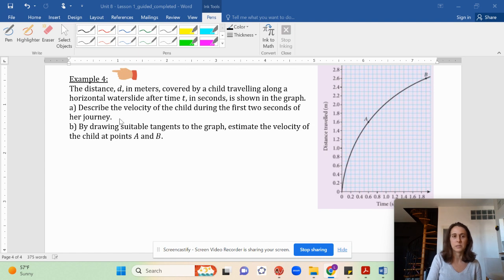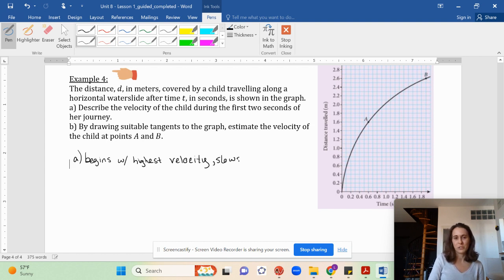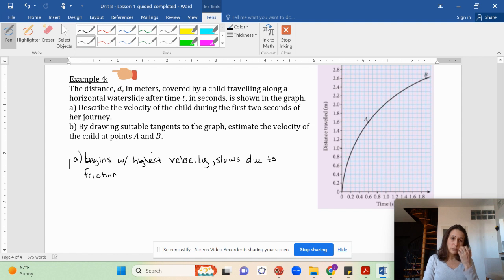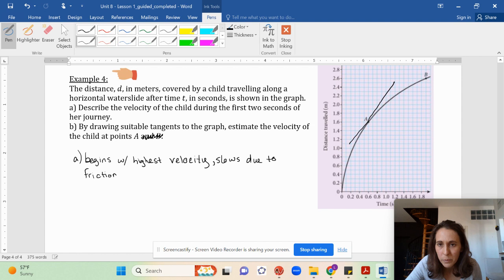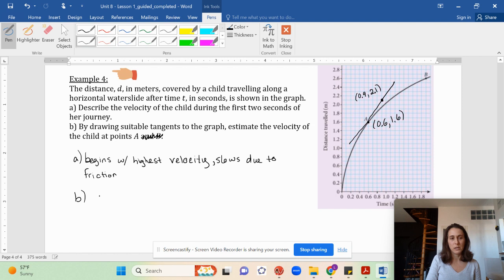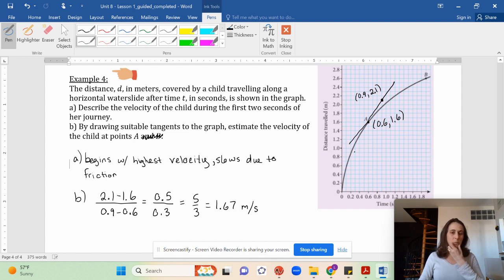Lesson 8.1 Video6